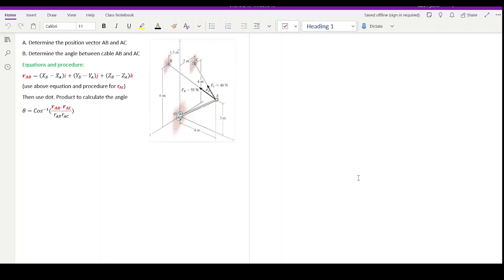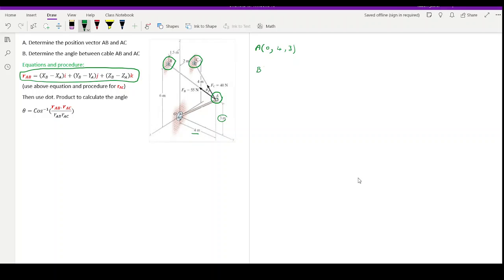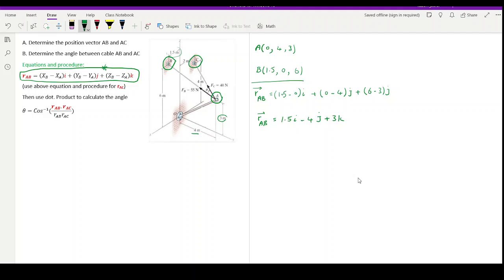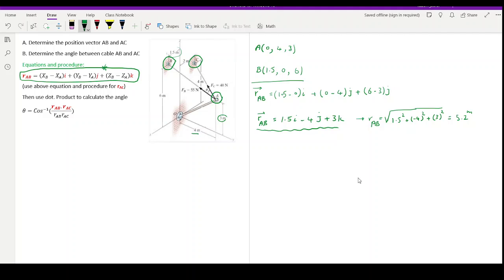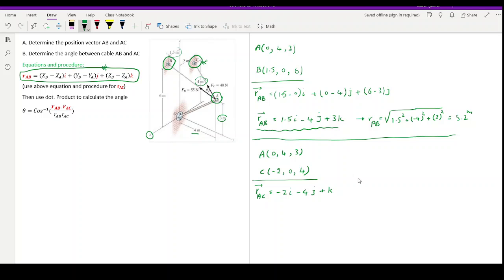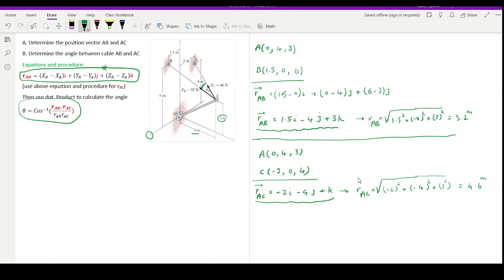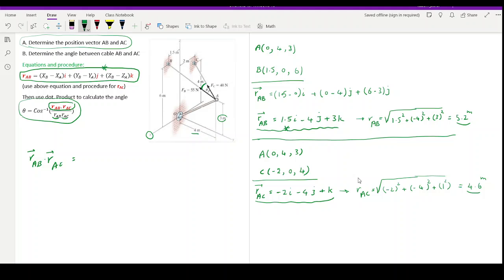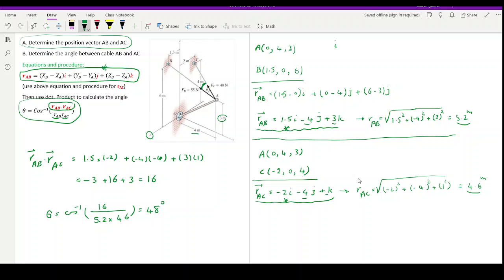Dot product Angle